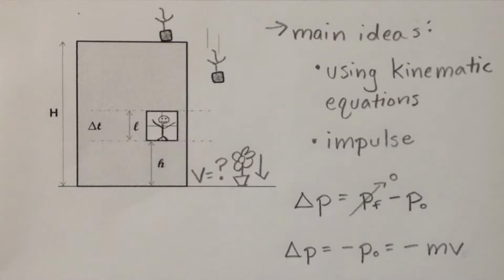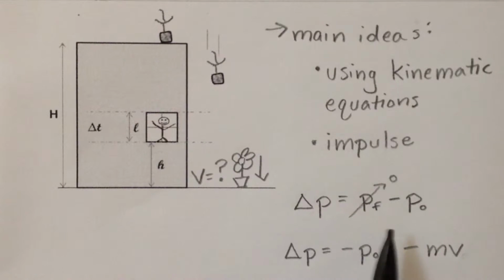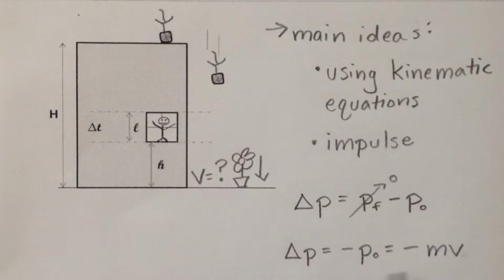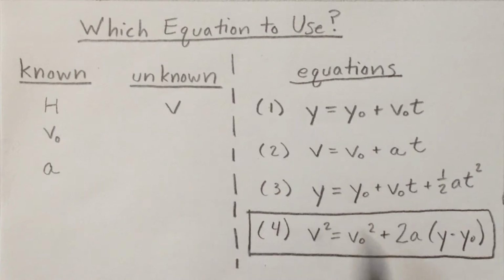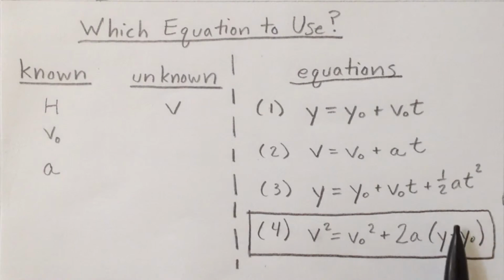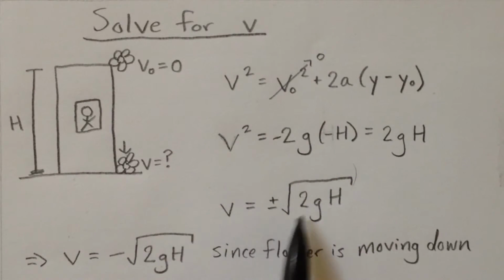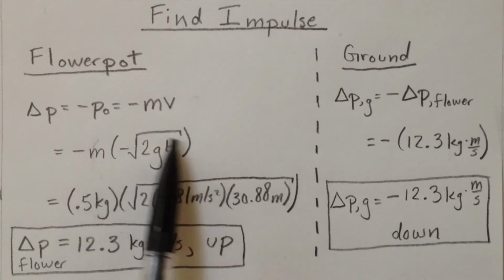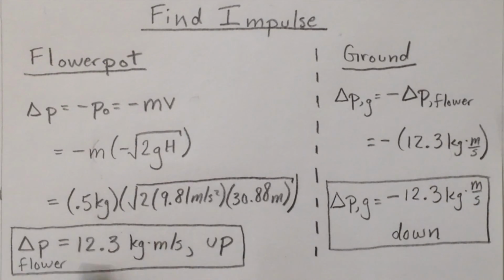Section 3 Problem 1c